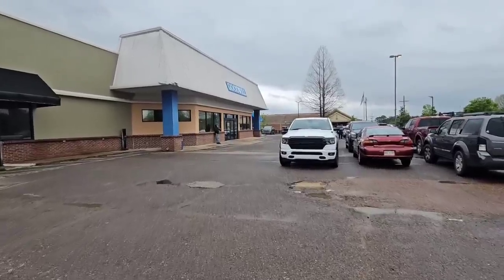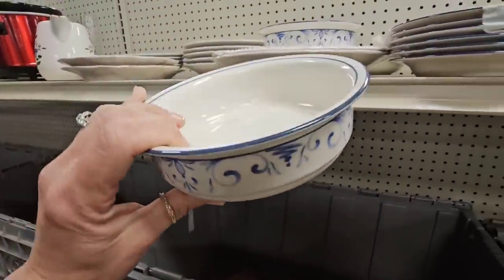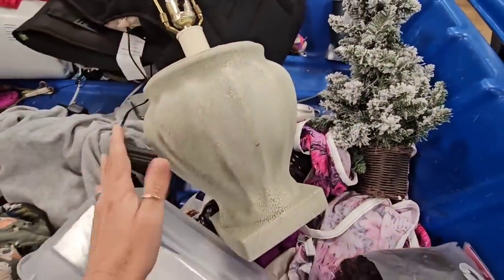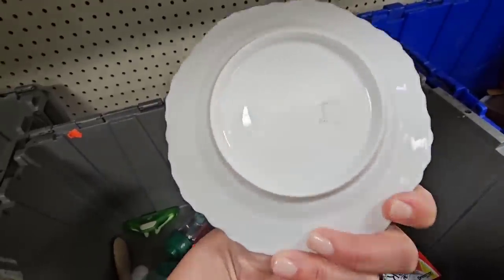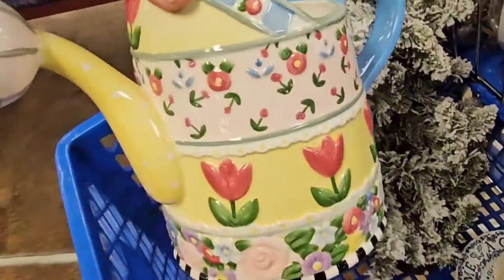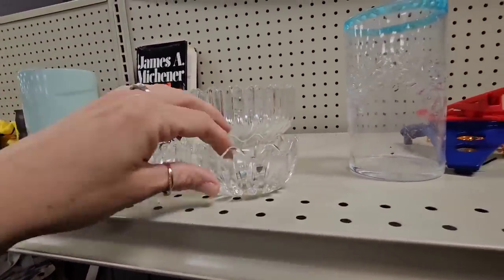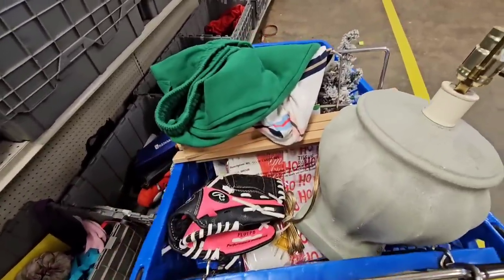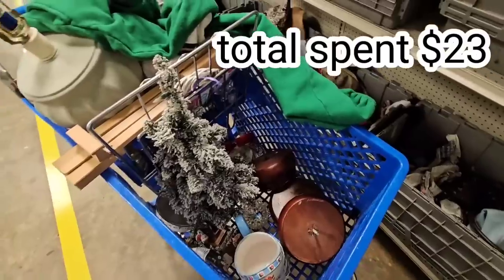Making money on awesome finds at the Goodwill bins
Join me at the Goodwill Bins to thrift unique home decor treasures! Learn pro tips for thrifting, upcycling, and transforming your space on a budget. Get inspired and save big! How to Thrift for Home Decor at the Goodwill Bins. Pro Tips & Tricks. Thrifting for home decor. How did these AMAZING pieces end up at the Goodwill bins